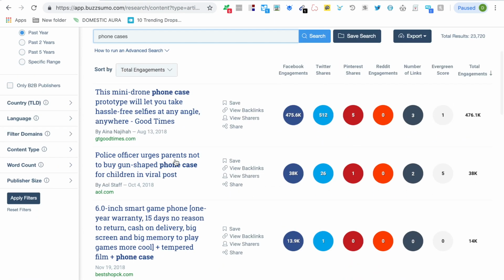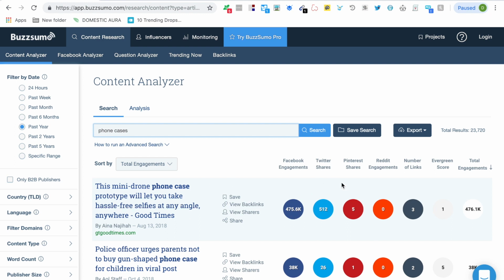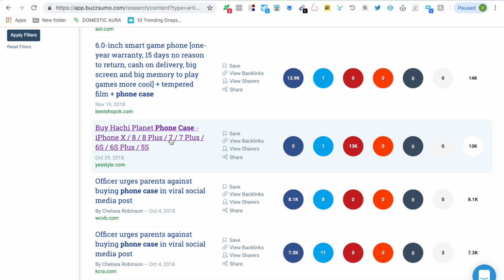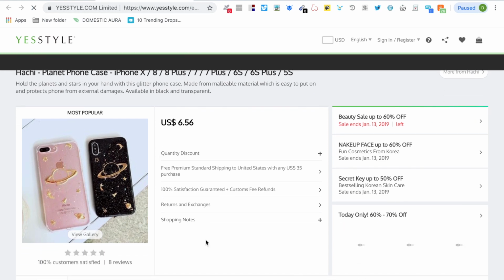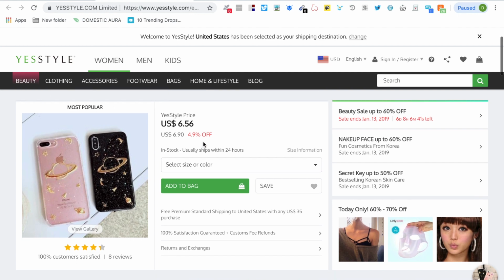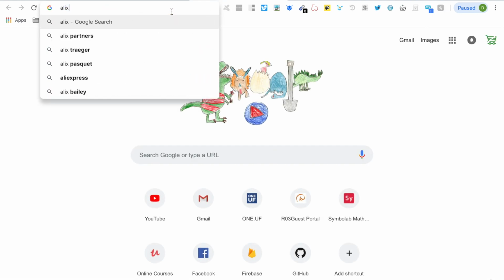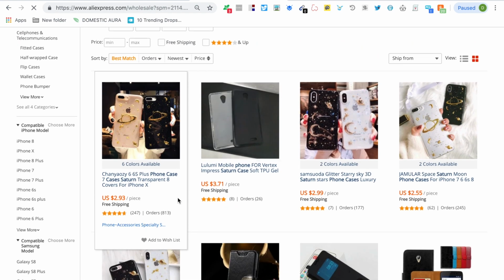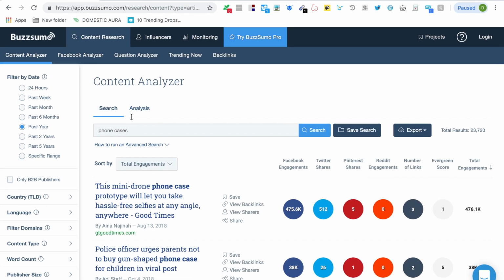How To Find The Hottest Shopify Dropshipping Products Pt.1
If you have ever tried dropshipping products on Shopify you have likely ran into several issues with becoming profitable or sustaining lasting profits in your Shopify stores.

The absolute #1 best way to become profitable with Shopify is to have a HOT product that makes you sales at a crazy ROI.

This course shows you 6 effective ways to find viral products to sell in your Shopify store. Use any of these techniques to find the products that will provide you with sustained profits in your online e-commerce business endeavors!